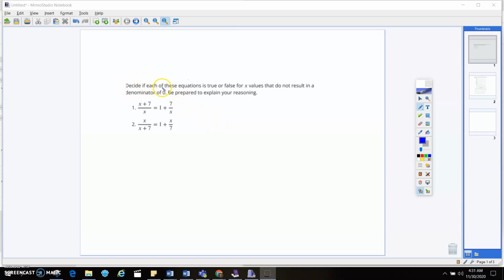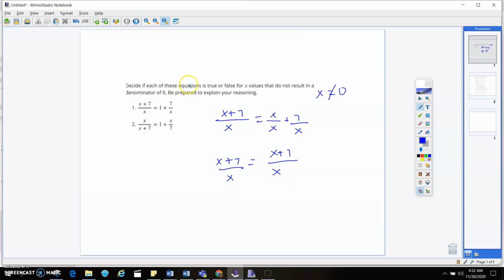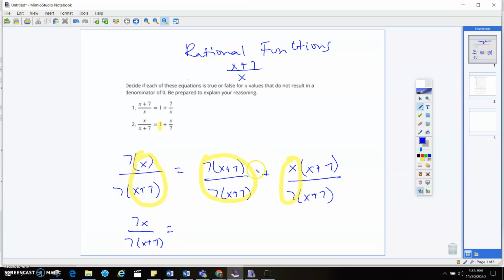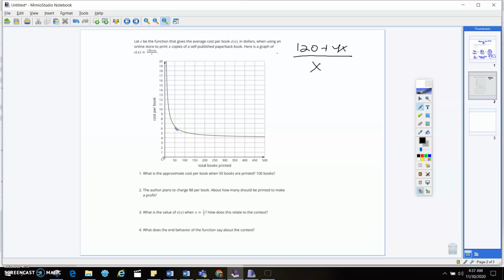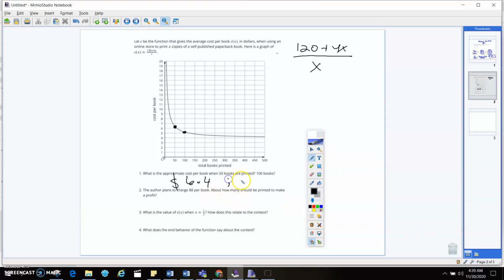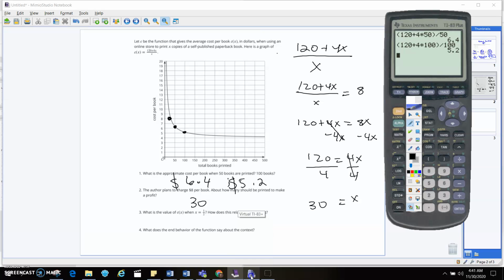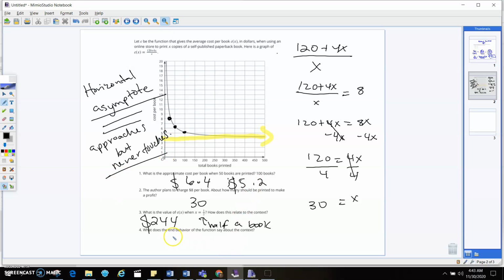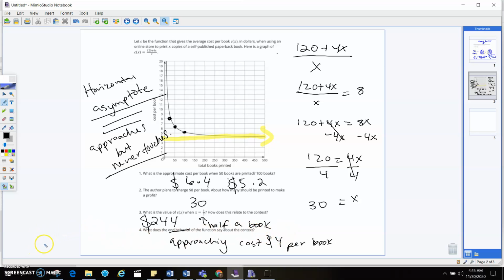rational functions horizontal